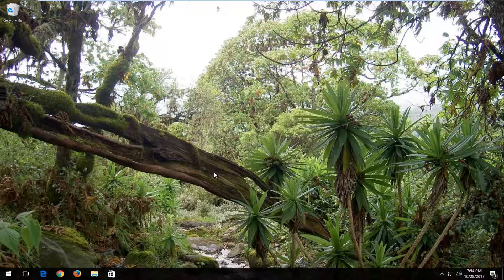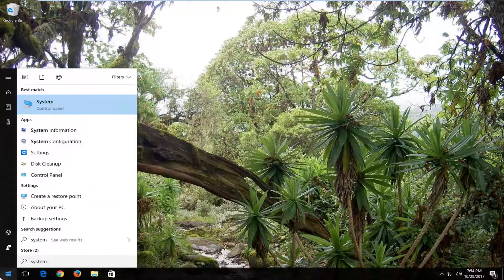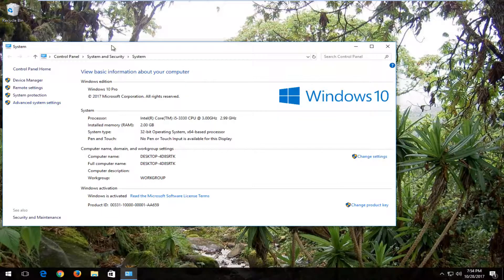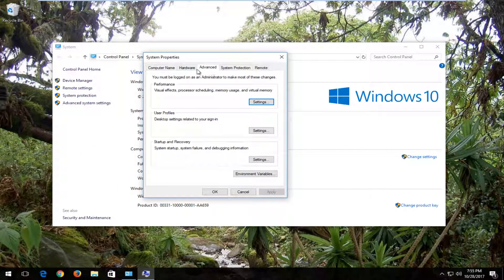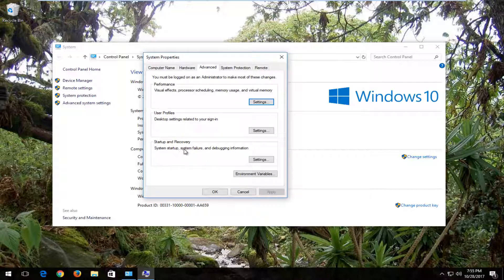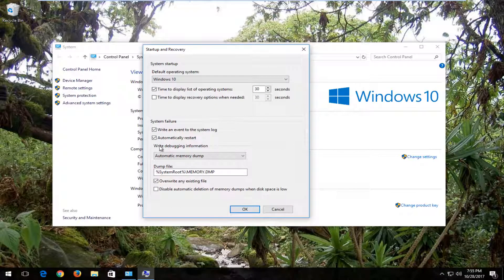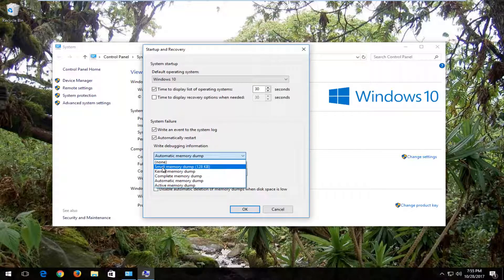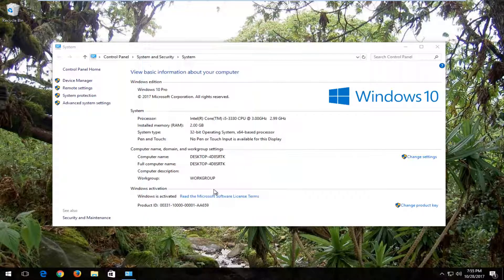How to Fix Unexpected Kernel Mode Trap Errors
Fix the 0x0000007F Unexpected Kernel Mode Trap error screen

The error is usually triggered by two situations that occur in the kernel mode: either the CPU generated a condition that the kernel is not allowed to catch or the condition is an unrecoverable error.

The most common cause is hardware failure, mostly due to faulty or mismatched memory. There can be cases when faulty software currently installed on your computer can also make this error appear.

Issues addressed in this tutorial:
unexpected kernel mode trap windows 10
unexpected kernel mode trap
unexpected kernel mode trap windows 10 upgrade
unexpected kernel mode trap error windows 10